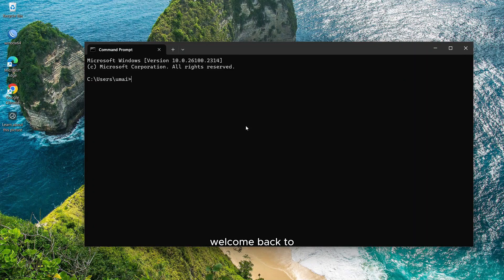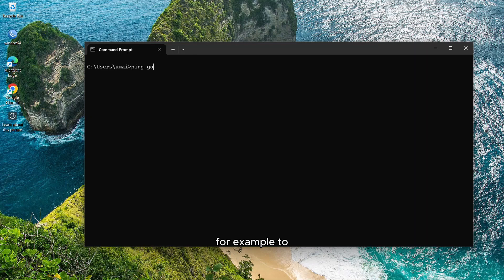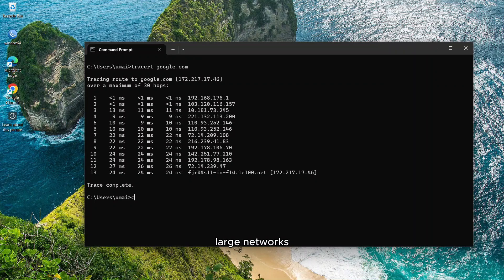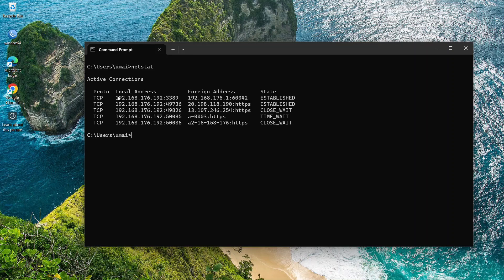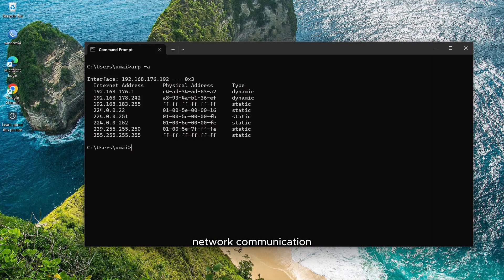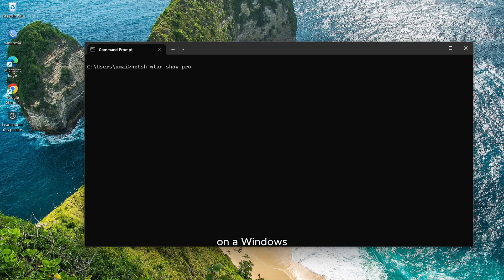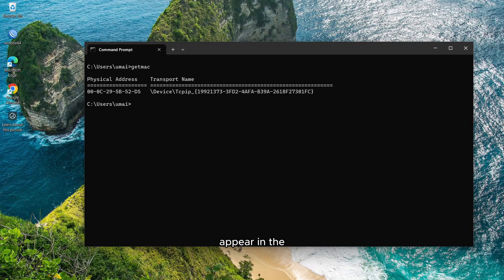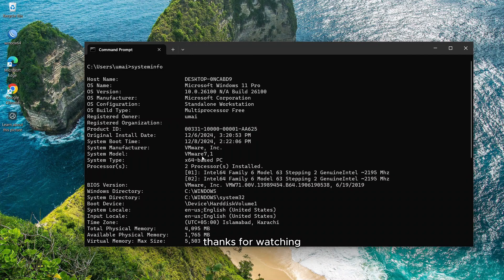10 Powerful CMD Commands for Networking in Windows 10/11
Are you ready to level up your networking skills in Windows? 🚀 In this video, we’ll walk you through 10 powerful CMD commands that every network professional and tech enthusiast should know. Whether you're troubleshooting connectivity issues, analyzing network traffic, or managing routing tables, these commands will save you time and boost your productivity!

💻 What You’ll Learn:
1️⃣ ipconfig - View and manage IP configurations.
2️⃣ ping - Test network connectivity.
3️⃣ tracert - Trace the route to a destination.
4️⃣ nslookup - Find DNS information quickly.
5️⃣ netstat - Analyze network connections and ports.
6️⃣ arp - Display and manage ARP tables.
7️⃣ route - Control network routing with ease.
8️⃣ netsh wlan show profiles - View saved Wi-Fi networks and settings.
9️⃣ getmac - Find MAC addresses of your devices.
🔟 systeminfo - Get detailed system information.

👉 Whether you're a beginner or a seasoned pro, these commands will empower you to troubleshoot and optimize your network like never before!

📌 Don't forget to:
👍 Like if you find this video helpful.
📩 Share with your fellow tech enthusiasts.